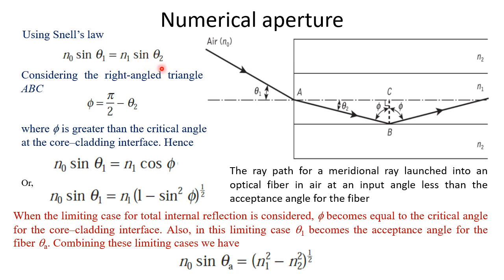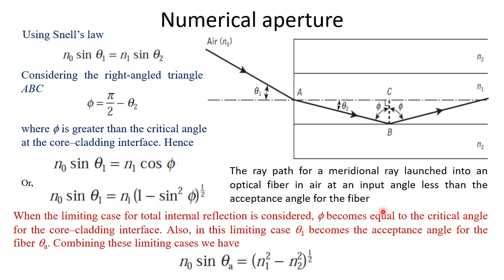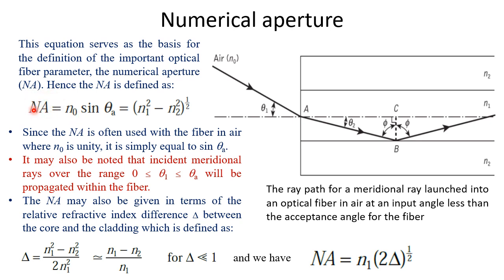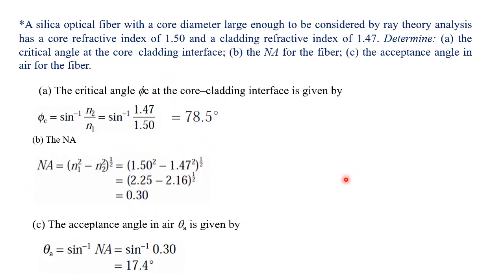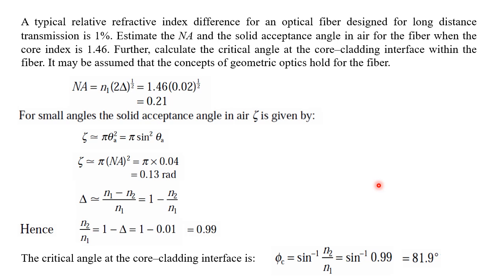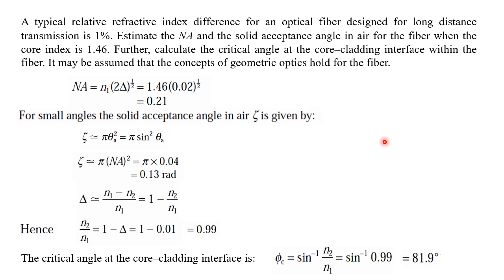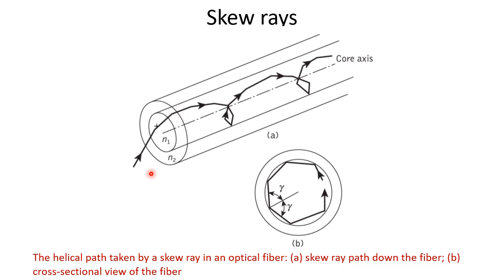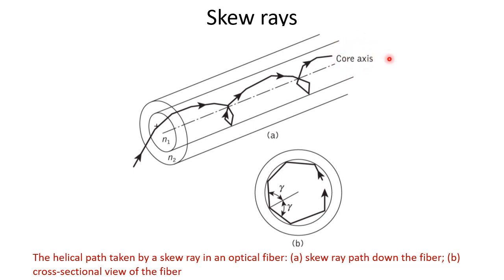4 FIBER OPTIC COMMUNICATION presentation 1 numerical aperture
numerical aperture, Skew rays